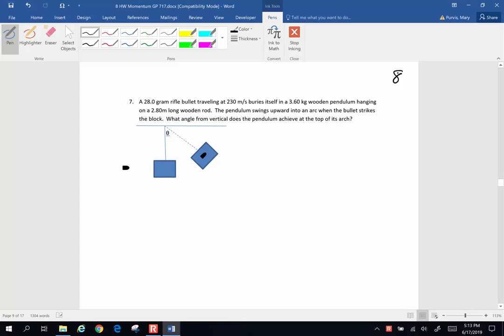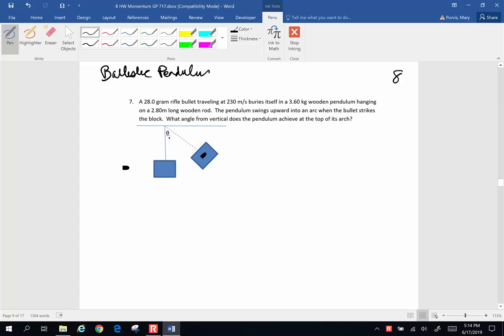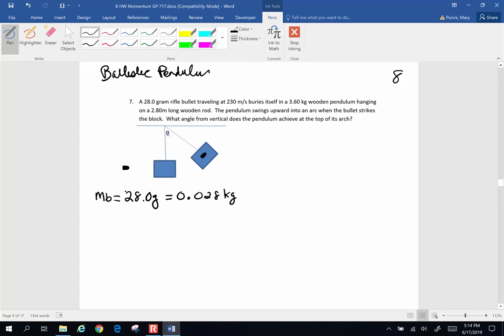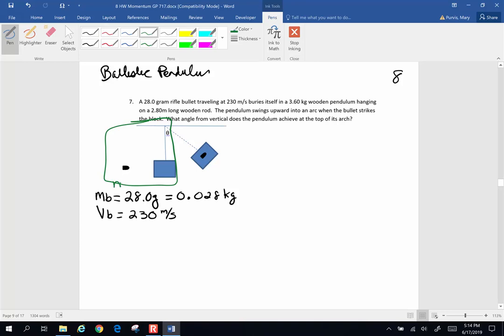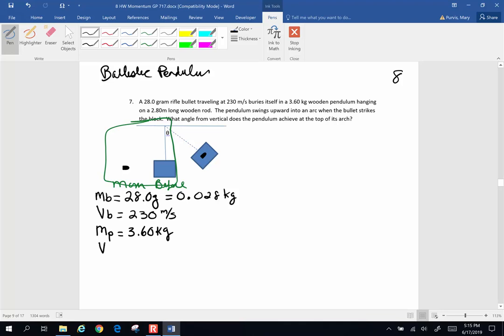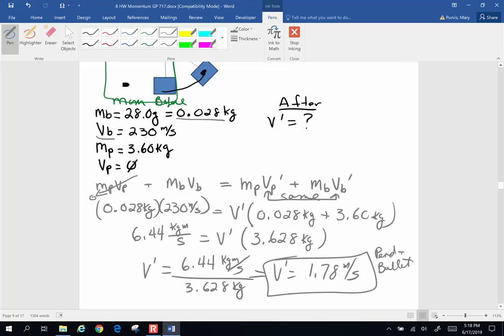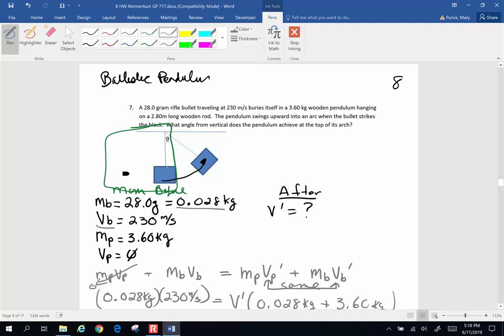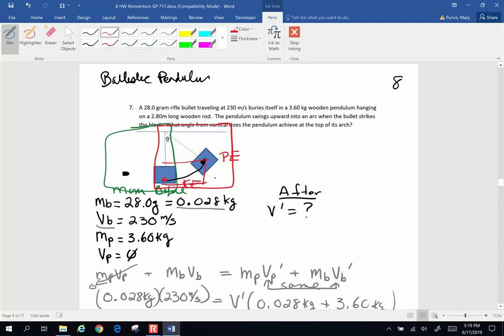P8-H5 Problem 7 Ballistic Pendulum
Physics homework Problem chapter 8 Ballistic pendulum